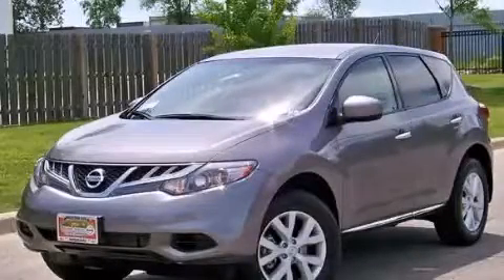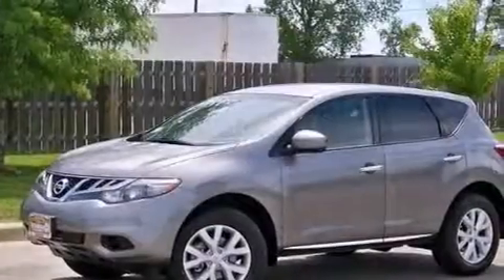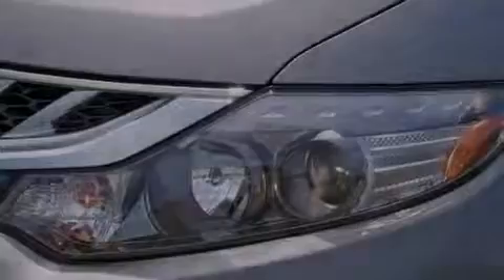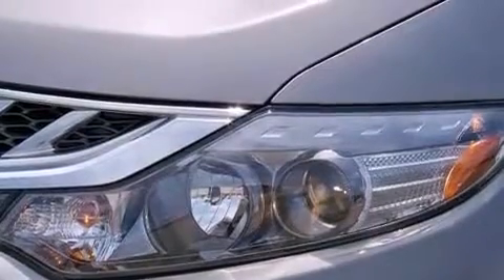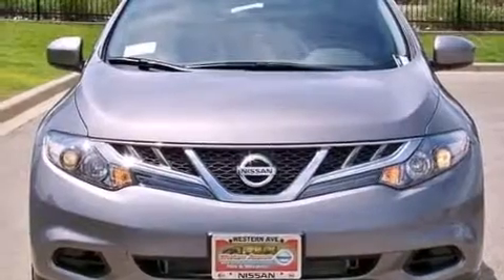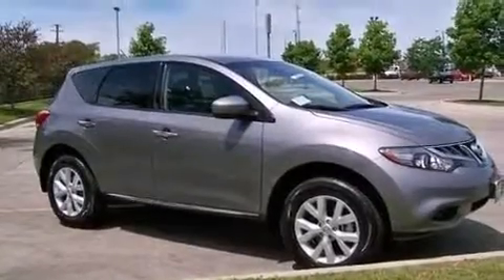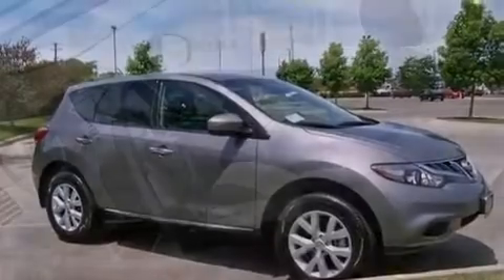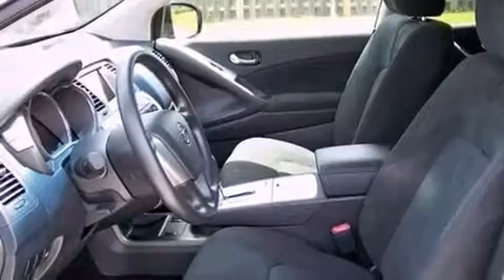2012 Nissan Murano Chicago IL 60636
Year : 2012
 Make : Nissan
 Model : Murano
 Engine : Gas V6 3.5L/
 Trans . : Variable
 Exterior : Platinum Graphite Metallic
 Miles : 9,825

 Preowned 2012 Nissan Murano Chicago IL